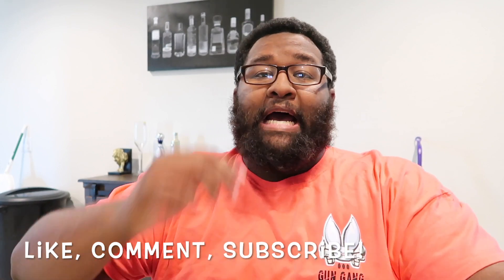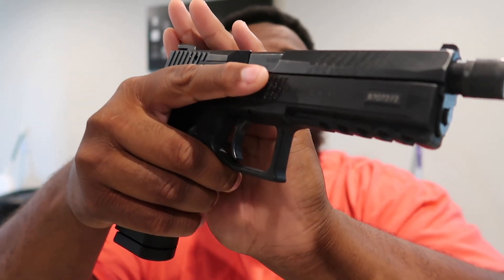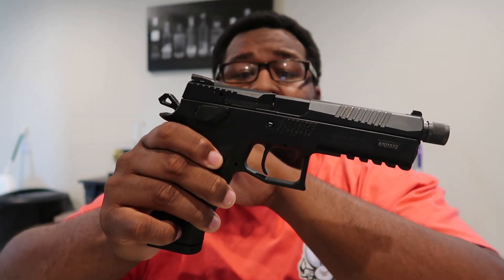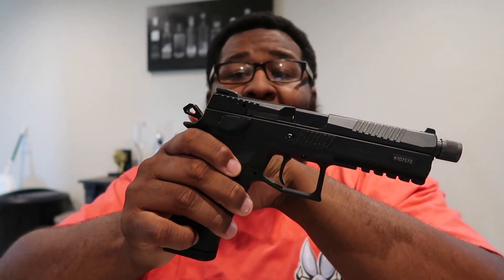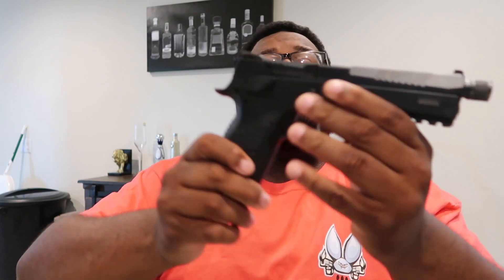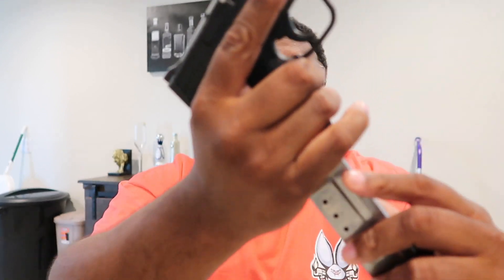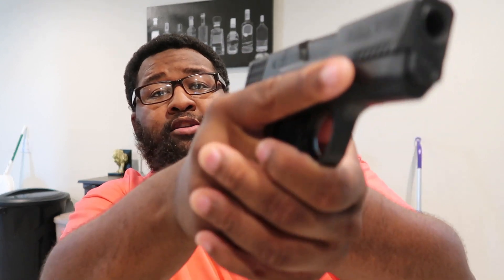A Message For The First Time Gun Owner.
Learning to shoot a compact pistol and full size pistol.